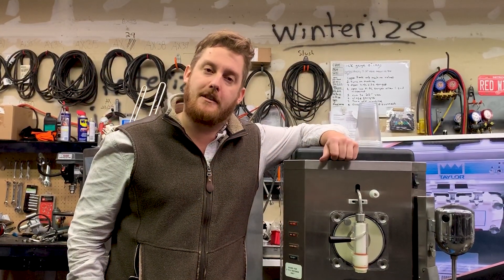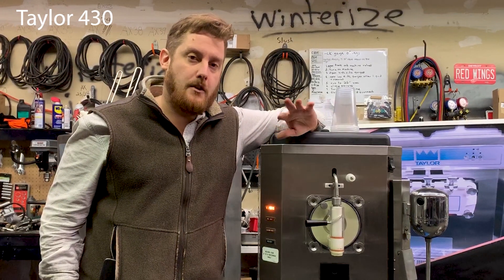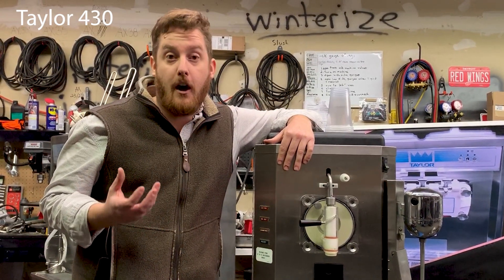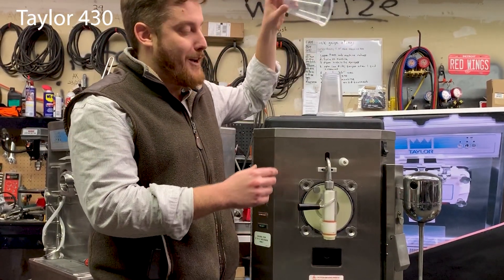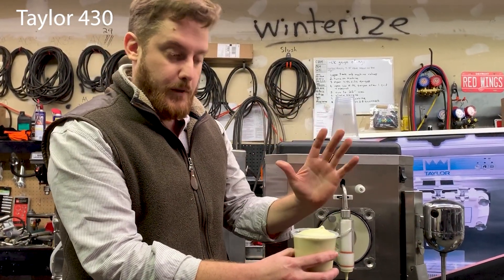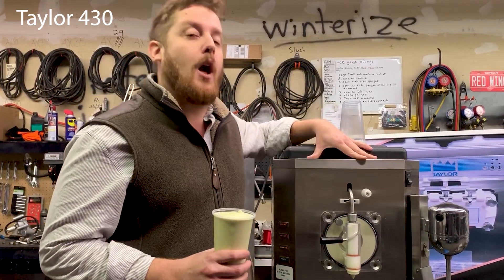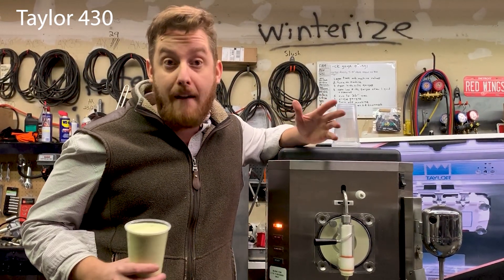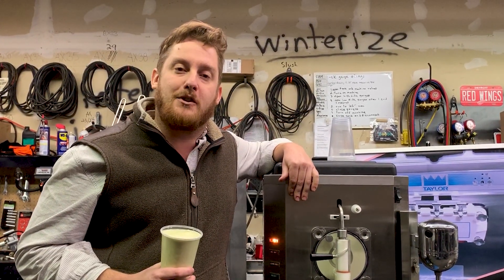Make A Delicious Avocado Smoothie Using A Taylor 430!